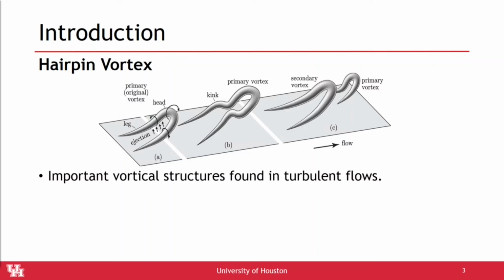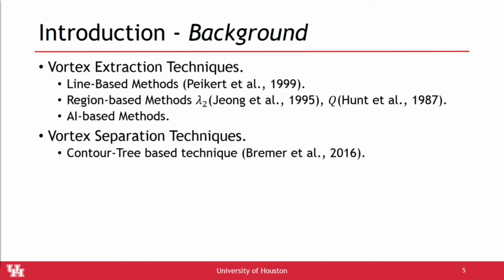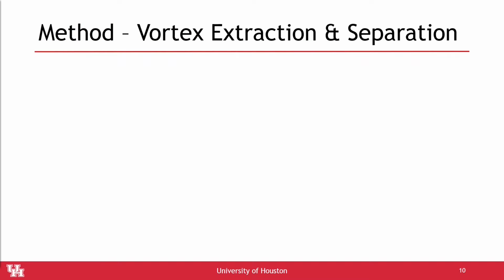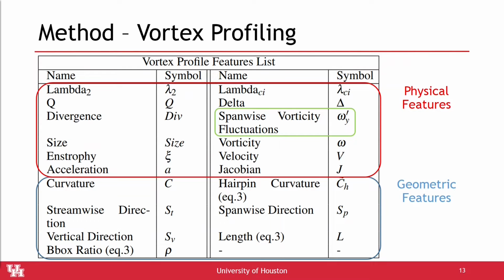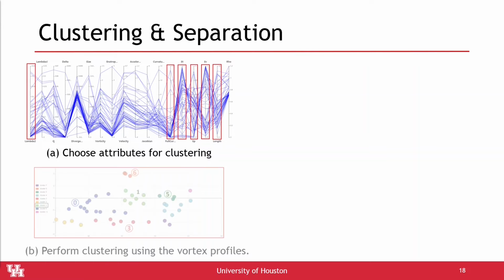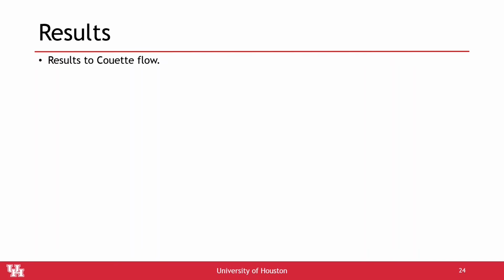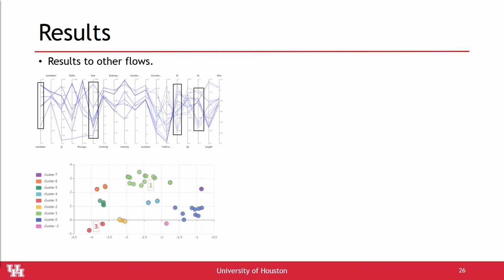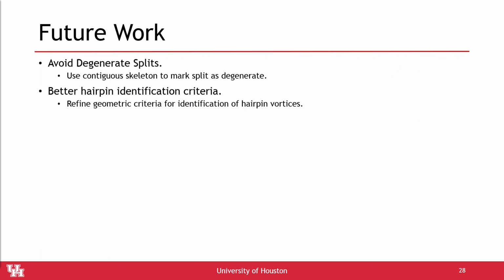Extract and Characterize Hairpin Vortices in Turbulent Flows | VIS 2023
VIS Full Papers: Extract and Characterize Hairpin Vortices in Turbulent Flows
Authors: Adeel Zafar, Di Yang, Guoning Chen